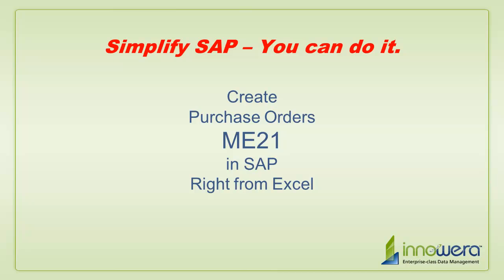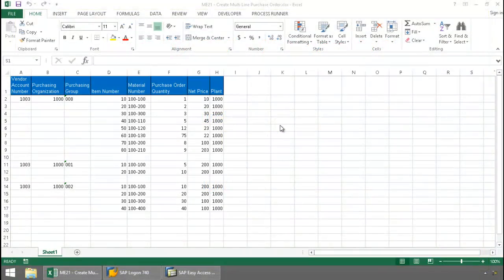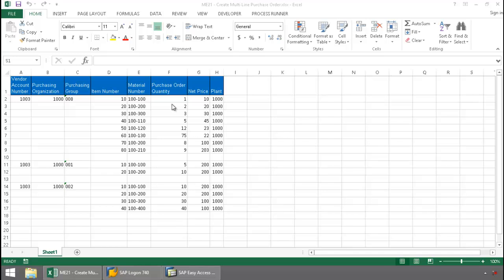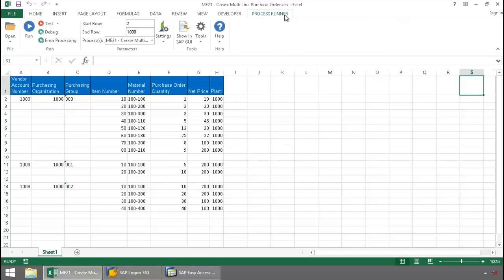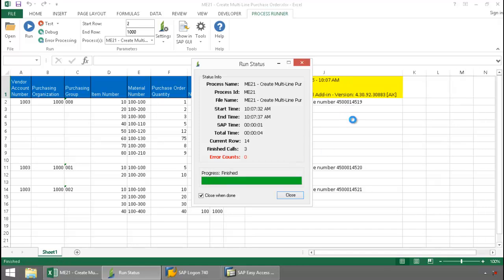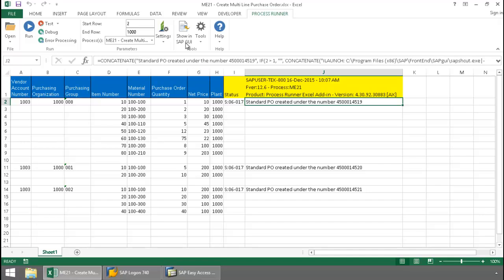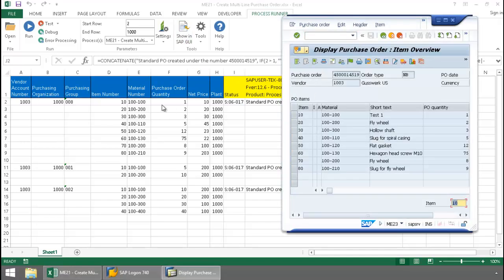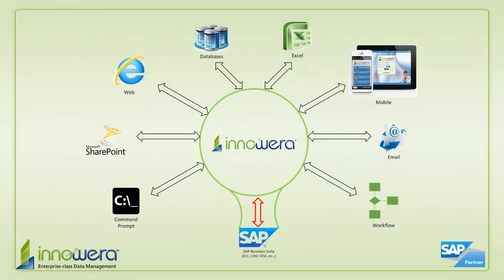ME21 - Create Multi-Line Purchase Orders From Excel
This quick video shows how an end user can create multi-line purchase orders in SAP, right from Excel running the ME21 Tcode, utilizing Innowera's Process Runner Excel Add-in, a valuable resource for the Material Management, MM, - Purchasing module of SAP.